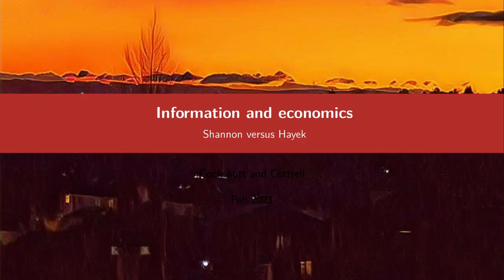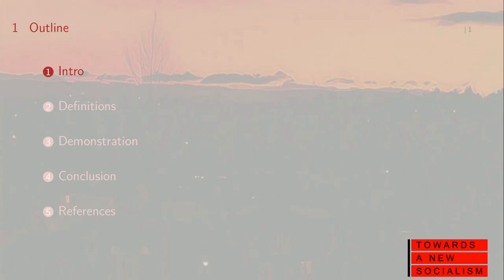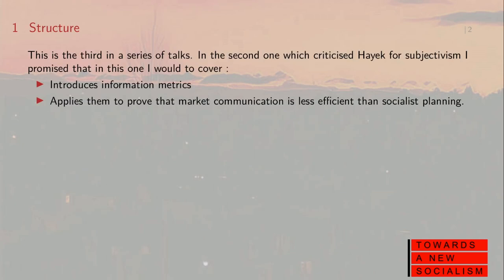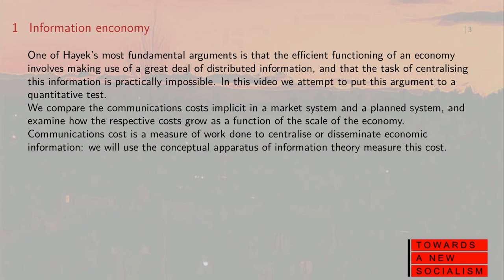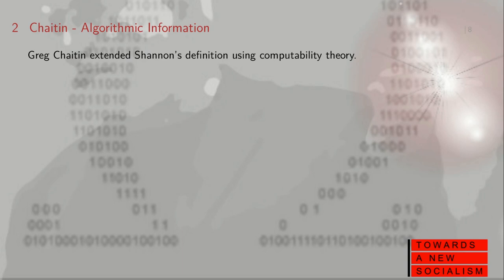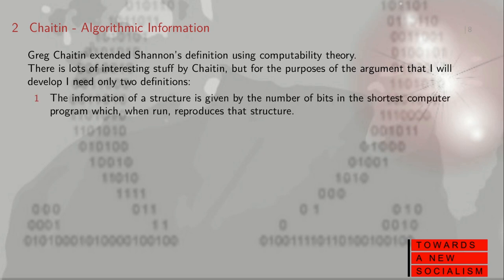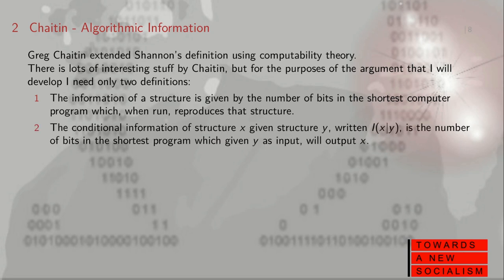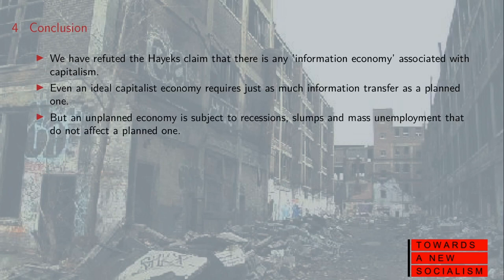Hayek versus Shannon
Third video on the Austrian schools, criticising Hayek's economy of information argument for capitalist markets.